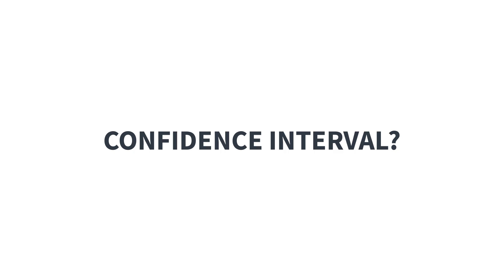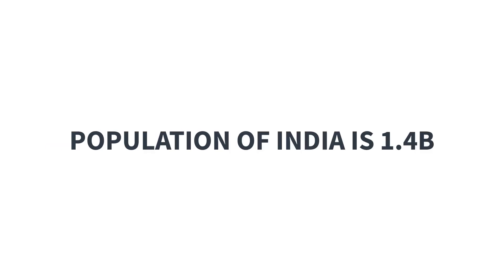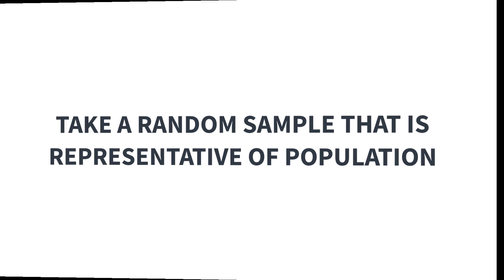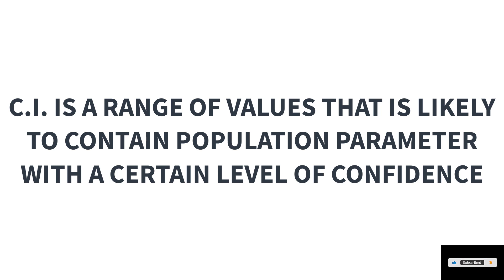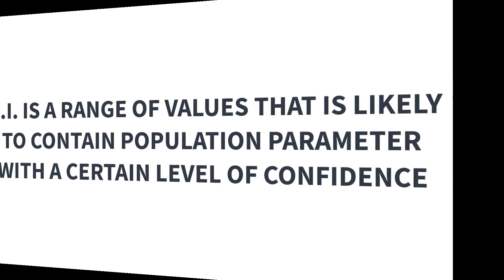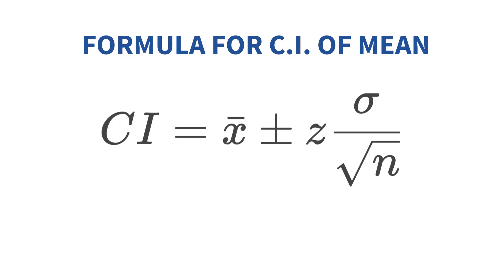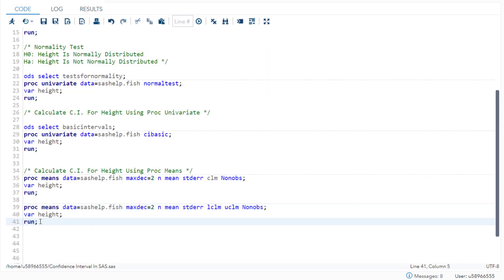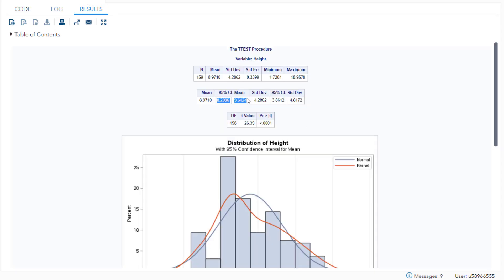Calculating Confidence Intervals in SAS | Step-by-Step Tutorial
In this session of @analyticsschool , we will discuss about how to find confidence interval in SAS. Confidence Interval is a range of values that is likely to calculate a population parameter with a certain level of confidence. Analyst often used confidence intervals at 95% confidence level for various statistical measure such as mean, standard deviation, variance, odds ratio etc.

We will learn how to find 95% confidence interval of mean using Proc Univariate, Proc Means & Proc TTest.

Chapters:

00:00 - Introduction
00:39 - When Should We Use C.I.?
01:36 - What Is Confidence Interval?
02:16 - Misconceptions
02:28 - How To Infer C.I.?
02:49 - Assumptions
04:18 - Mathematical Formula For C.I. Of Mean
05:04 - C.I. Of Mean Using Proc Univariate, Proc Means & Proc TTest